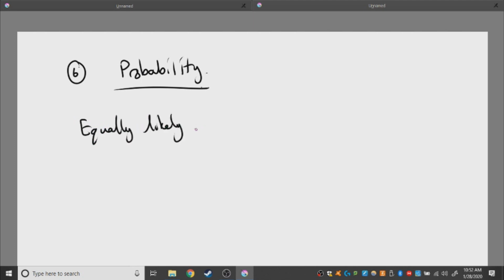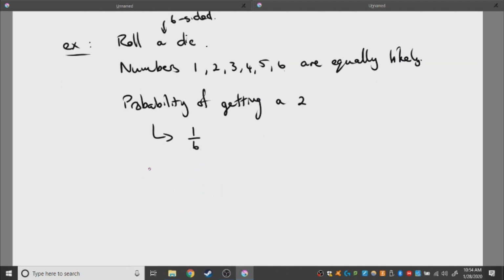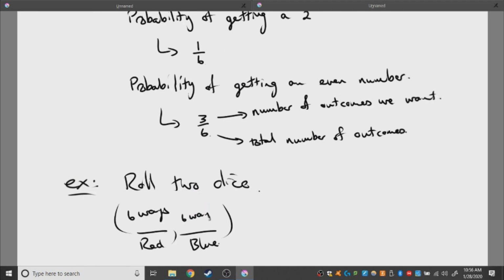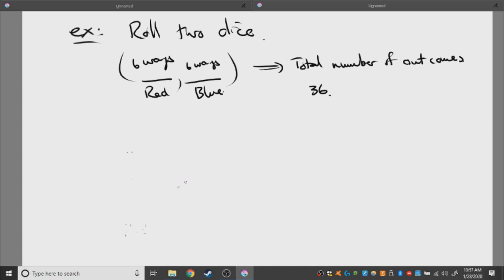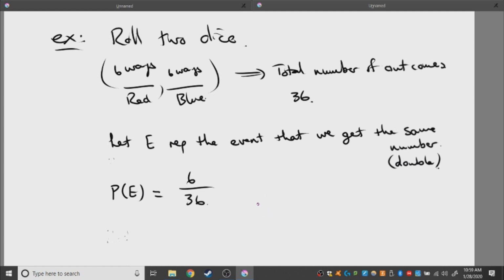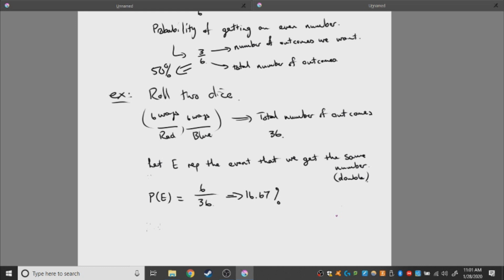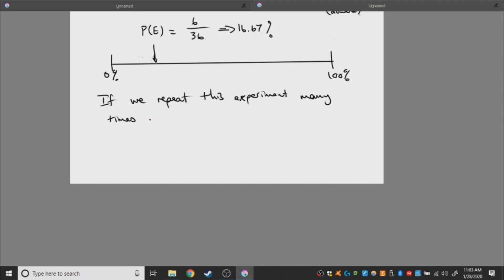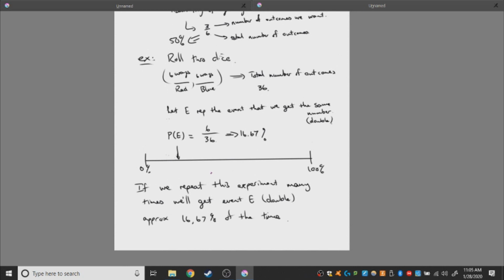Elementary probability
In this video we introduce the probability of equally likely outcomes.